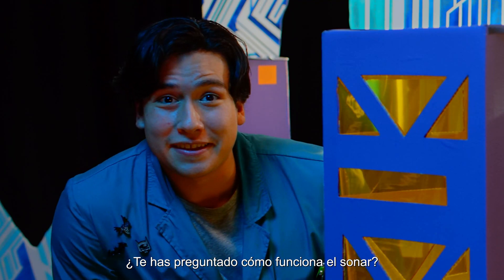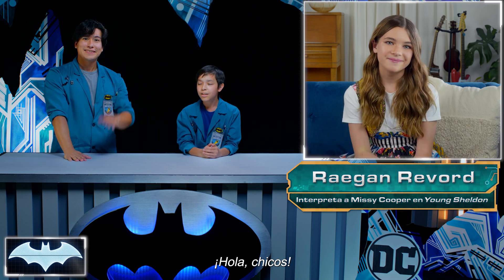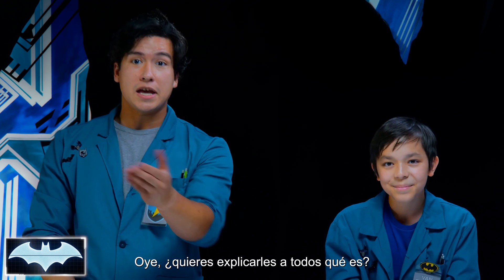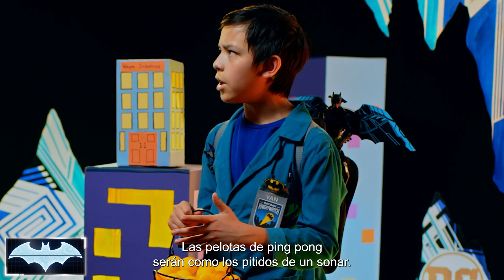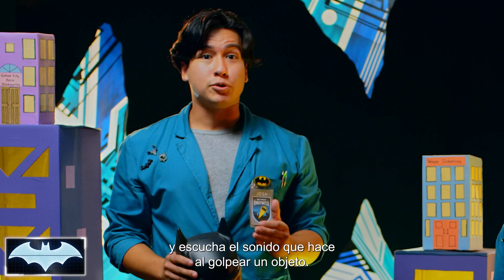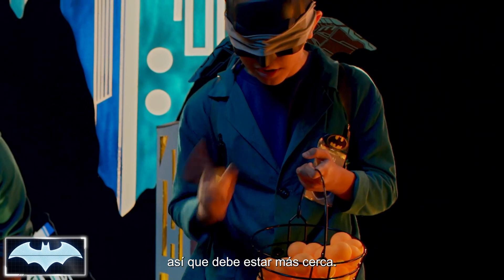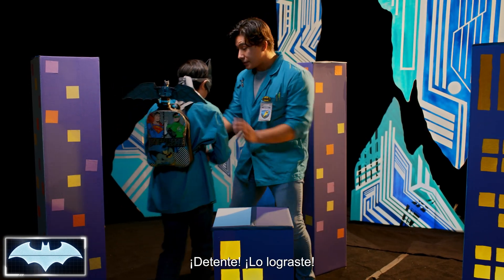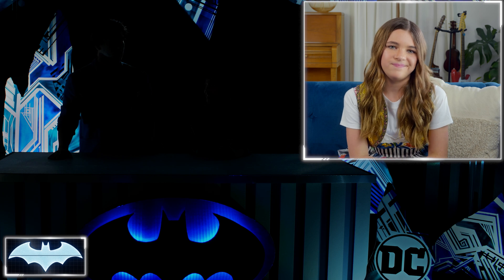El Laboratorio Científico de Batman | Tecnología de sonar | Ecolocalización | DC Kids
Con la ayuda del invitado especual RAEGAN REVORD de ls serie de CBS Young Sheldon, Josh y Van deben atravesar una pista de obstáculos en Gotham City utilizando ecolocalización y la ciencia detrás de la tecnología de sonar y radar de Batman.

En DC Kids encuentre todos sus personajes favoritos, videos, comics, juegos y actividades de Teen Titans Go!, Batman Unlimited, Justice League Action, y mucho más!